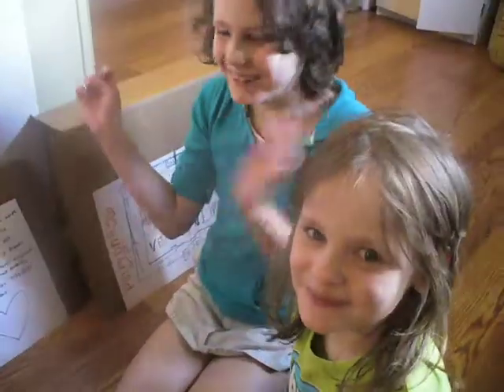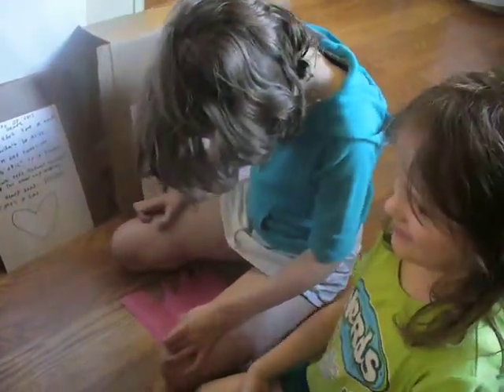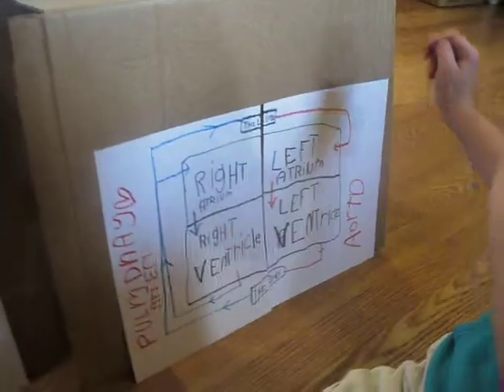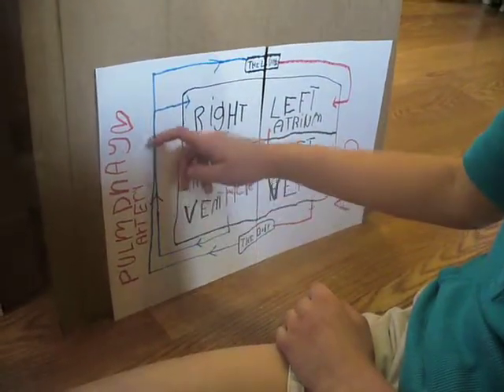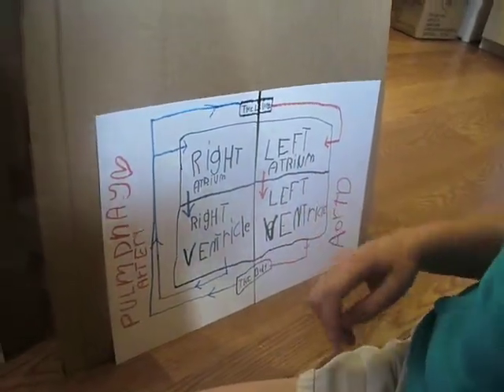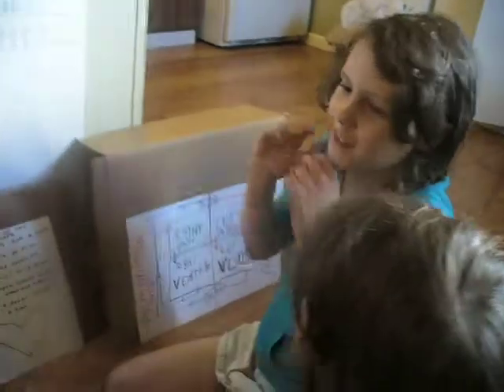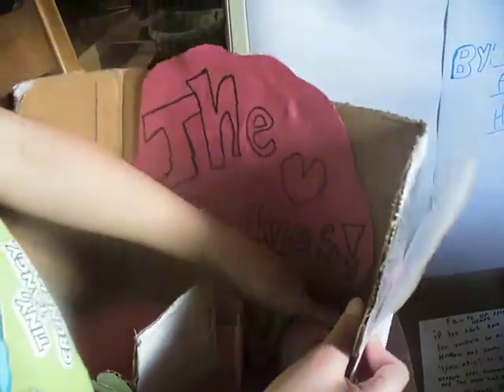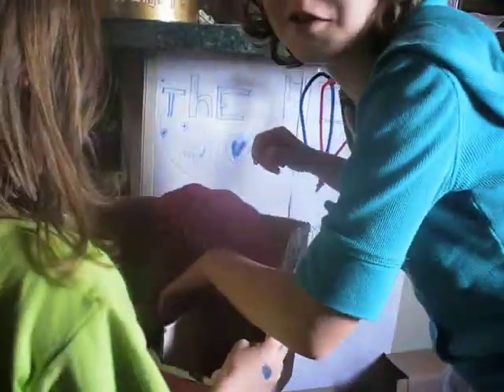Homeschool Science Fair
The girls do their homeschool science fair project on the heart.
for more details about our project.